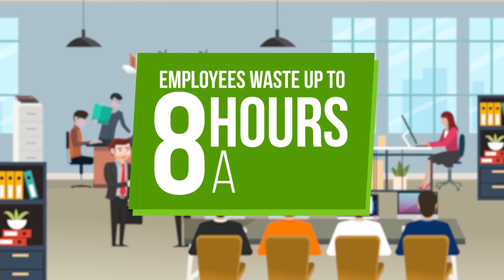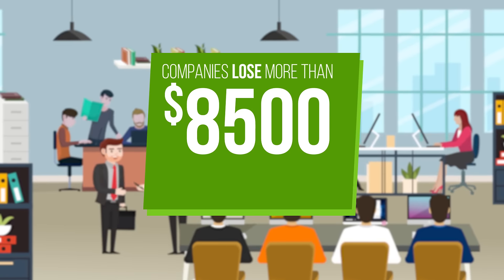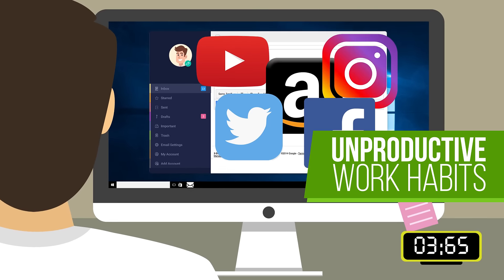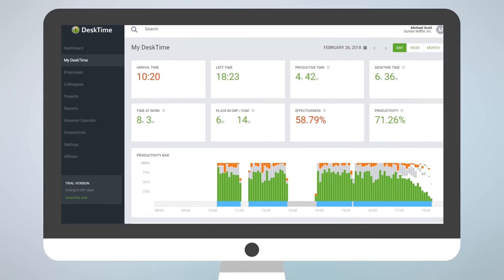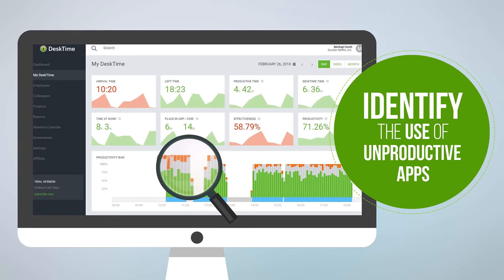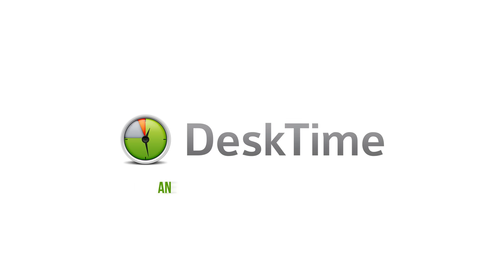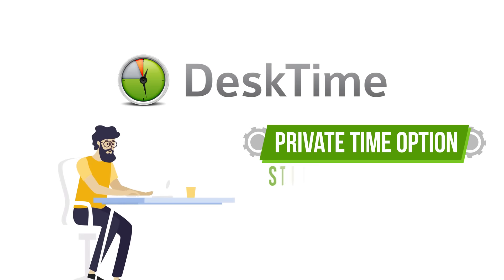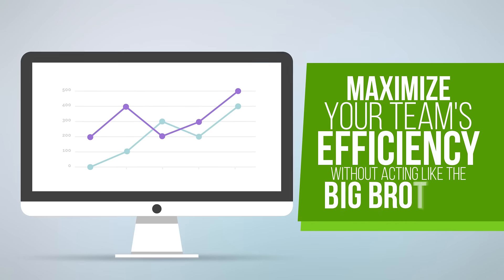Automatic Employee Time Tracking Software for Business - DeskTime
DeskTime employee time tracking software helps to keep an eye on your team and diagnose inefficient practices that waste time and money.

This employee time tracking app identifies the use of unproductive apps, supervises remote teams, and tracks time and costs for different projects.

DeskTime is an employee-friendly time tracker:
- it starts and stops automatically requiring no manual input from the employees;
- it offers a private time logging option that turns off the time tracking for a certain period of time.

With DeskTime employee time tracking software, your business can maximize your team's efficiency without acting like the big brother.